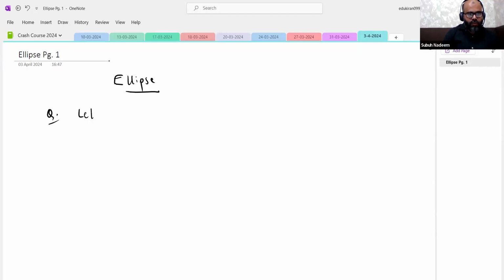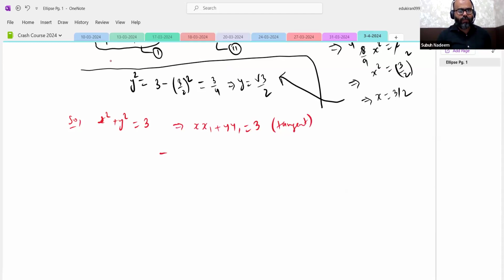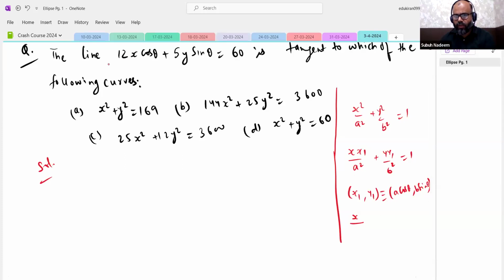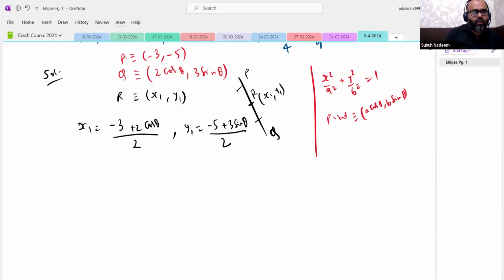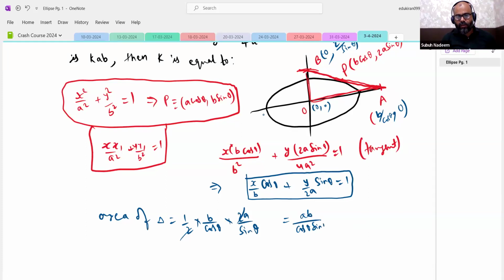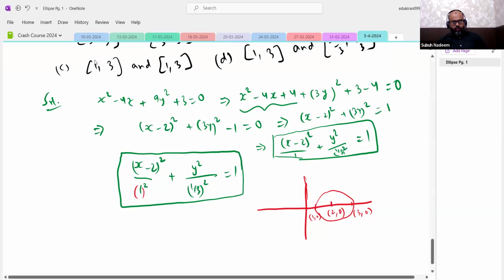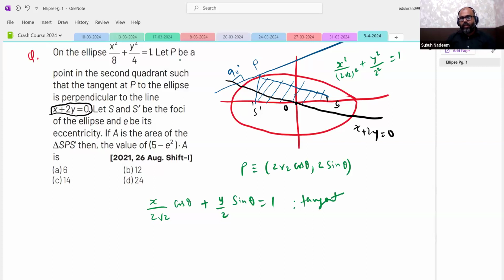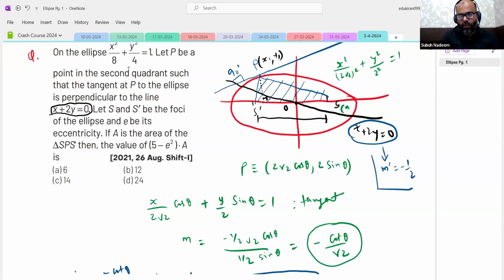Learnivio | Maths Lect JEE CRASH COURSE 03-04-2024